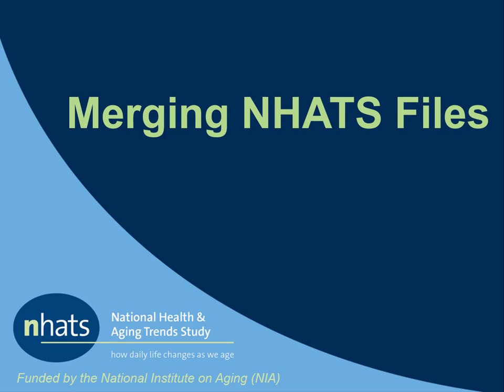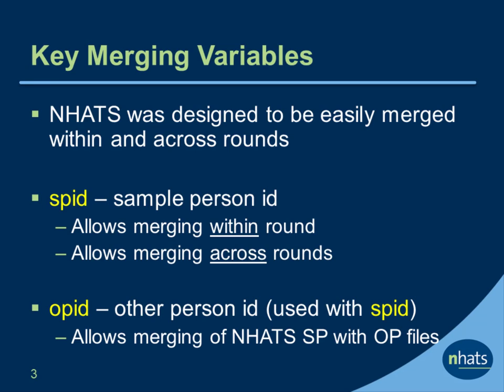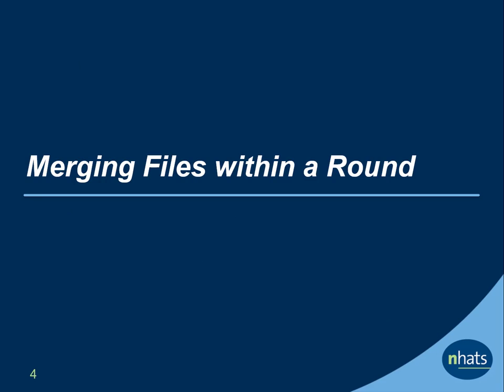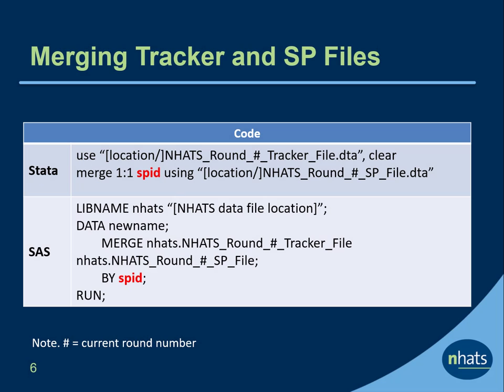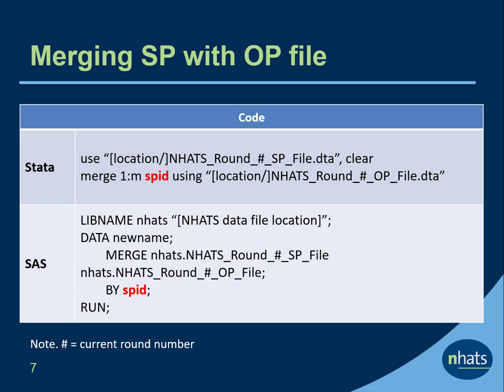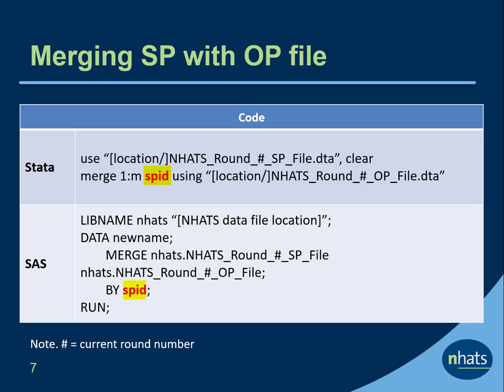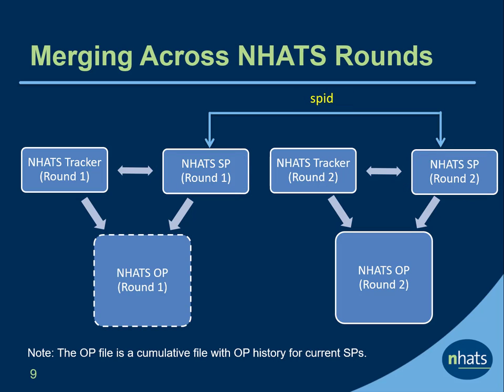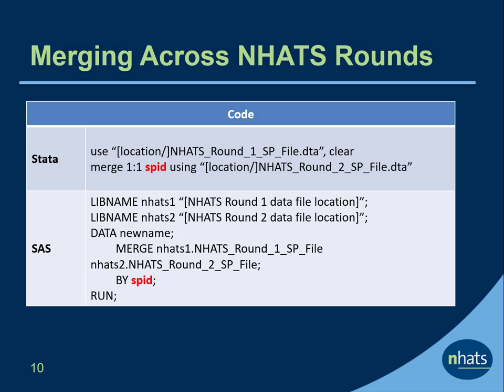Merging NHATS Files